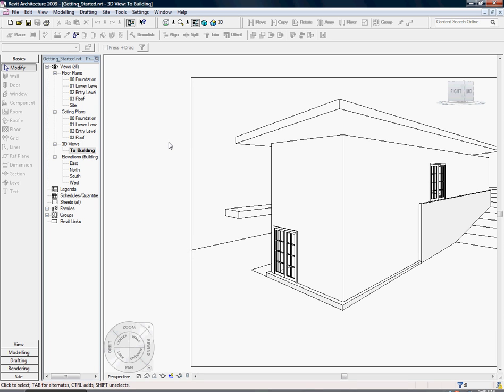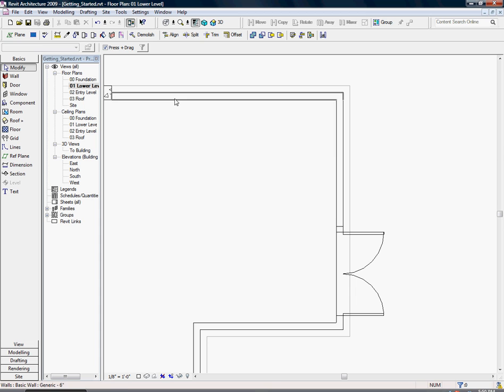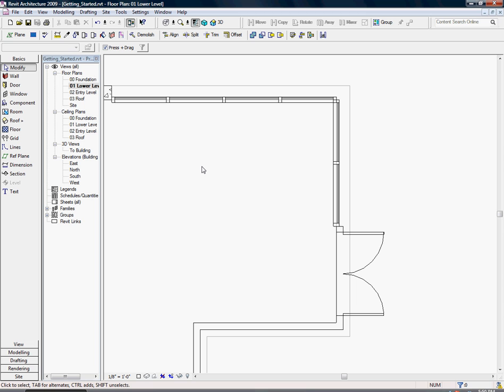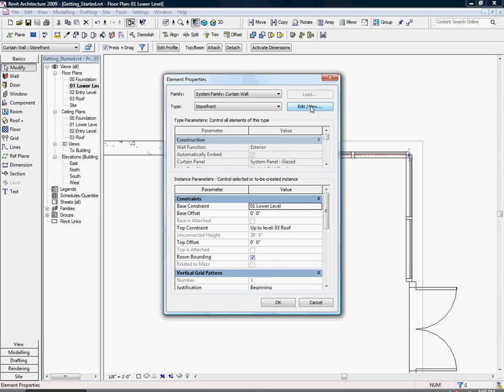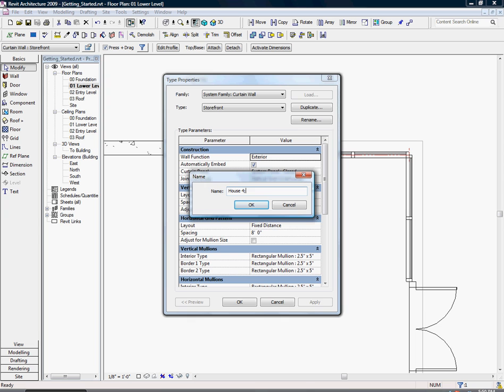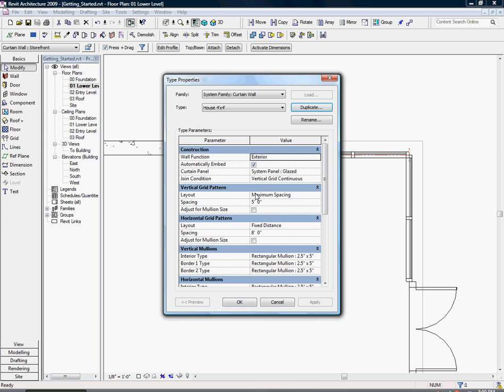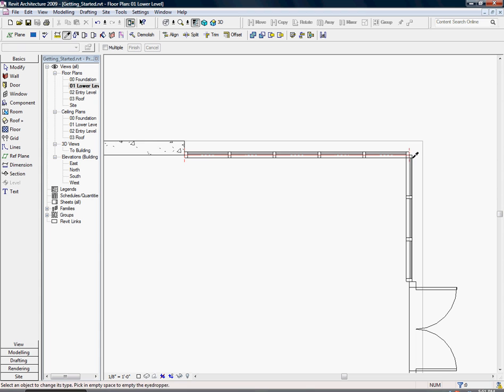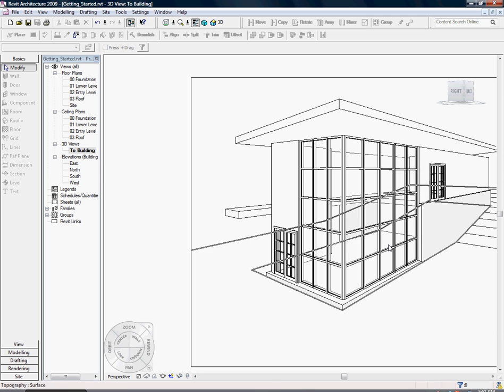10 Adding a Curtain Wall